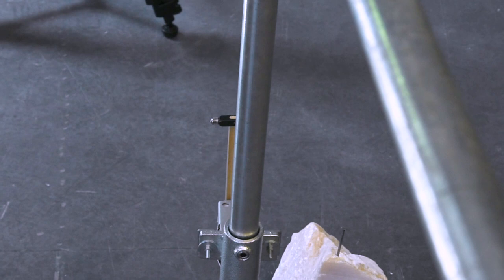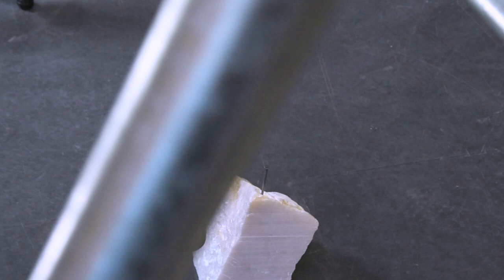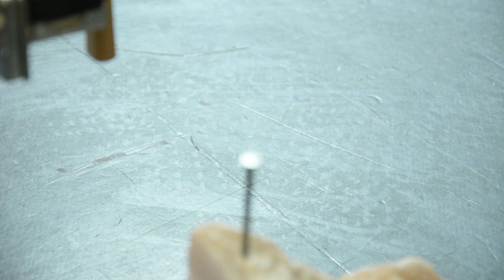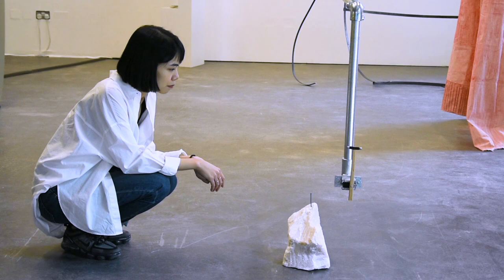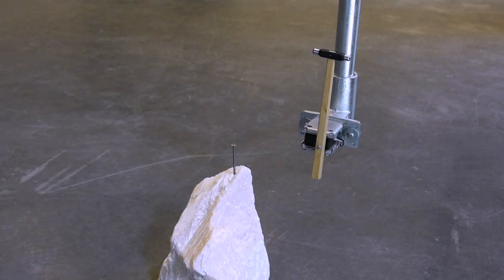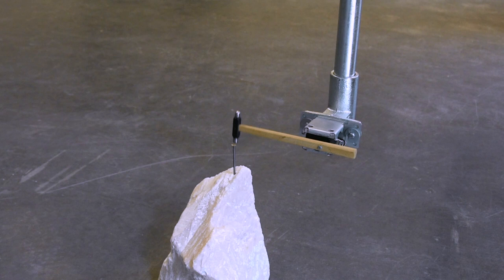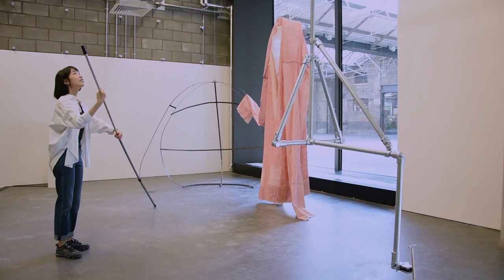Show One 2019: Liying Hu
For her final project MA Photography student Liying Hu built a live sonic sculpture: a robotic arm fastened to a jewellery hammer which she programmed to repeatedly hit a piece of soapstone, mimicking the pattern of falling cherry blossom. Here she explains more about the ideas behind her work.